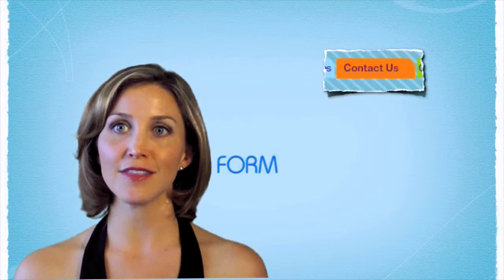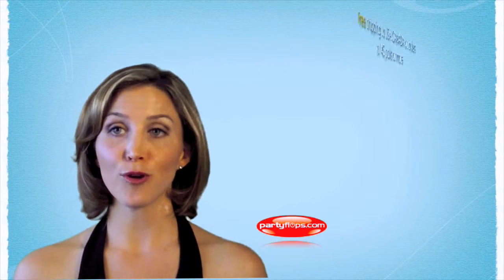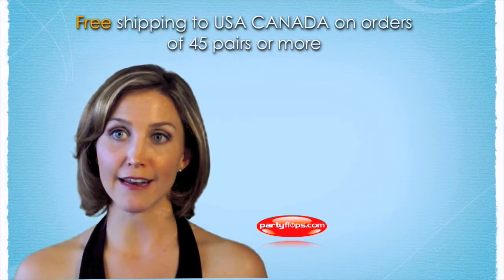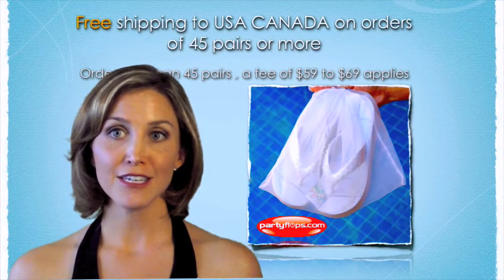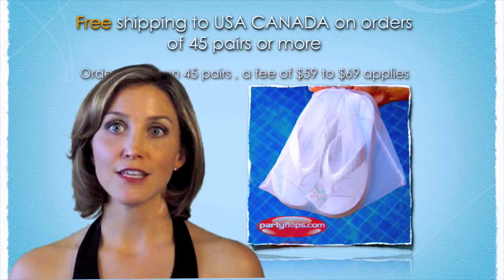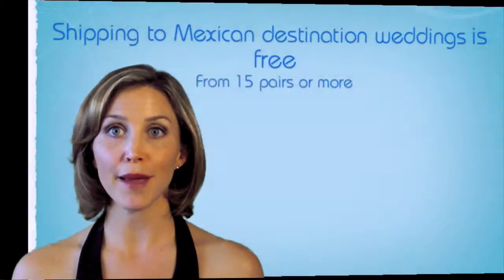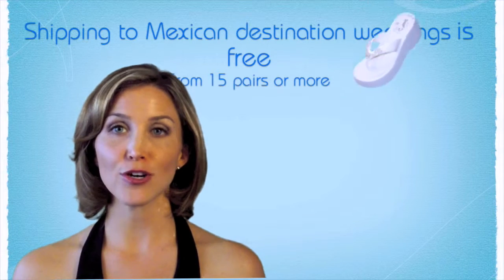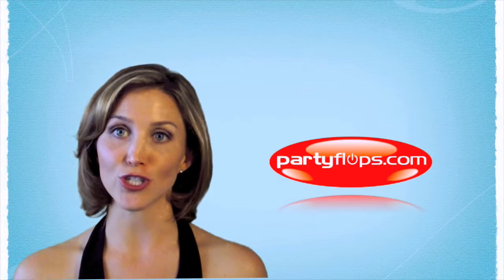Pricing info HD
Our pricing info will be sent upon request through our contact form.  We have different prices for our products depending on the destination of the shipping and on the quantity of the order.  For example, if you order 45 pairs or more to the U.S. Or Canada the shipping is included in the price, whereas if you order less, shipping will cost up to 69 American Dollars.  The shipping to a Mexican destination is included in the price on orders of 15 pairs or more.  Also, men's flip-flops are a little more expensive than women's, and adding an extra color to the printing of the sandal does have an extra charge.